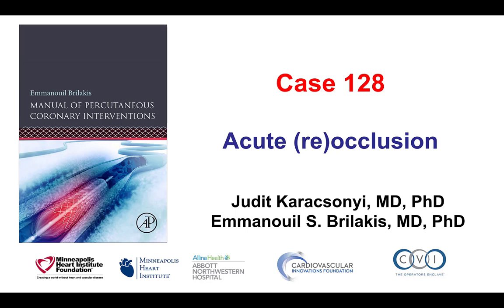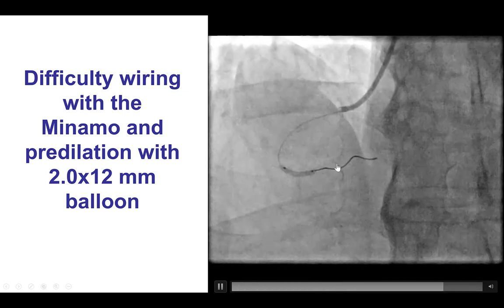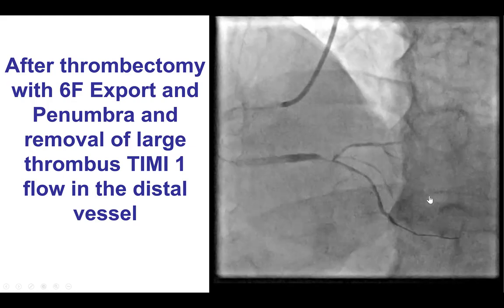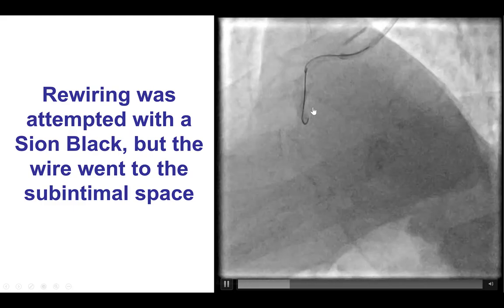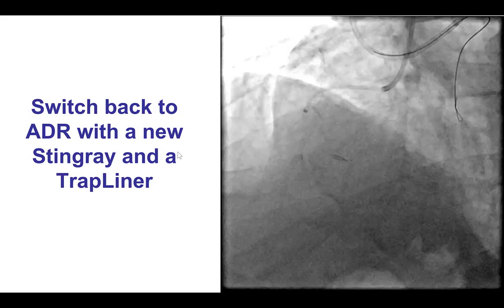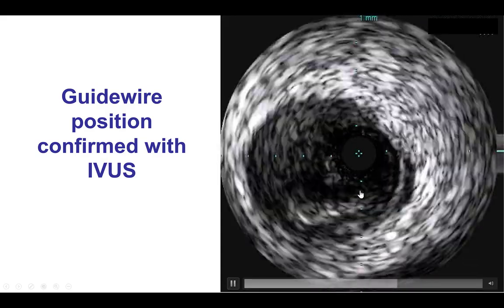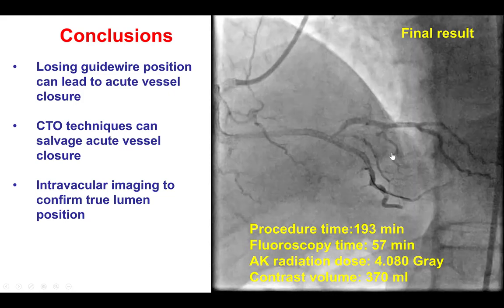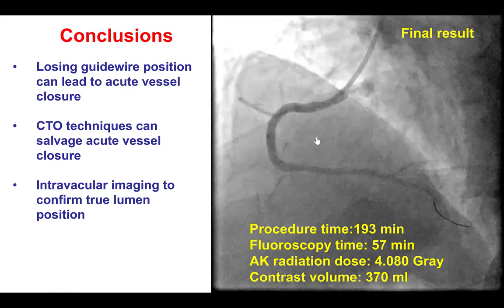Case 128: PCI Manual - Acute vessel re-occlusion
A patient presented with NSTEMI and was found to have thrombotic occlusion of the distal RCA with an ulcerated lesion in the mid RCA. Wiring the RCA was challenging but was achieved using a Sion black guidewire and a Caravel microcatheter. Thrombectomy was performed using an Export catheter and the Penumbra system. A large amount of thrombus was retrieved restoring antegrade coronary flow. A stent was delivered to the distal RCA, but attempts to deliver a 3.5x38 mm DES led to guide and wire position loss. The RCA could not be rewired (the wire entered the subintimal space). Re-entry with a Stingray balloon failed. Retrograde crossing also failed. Repeat attempts for antegrade wiring were successful using the Stingray balloon and a Gladius Mongo guidewire, followed by stenting, repeat thrombectomy and an excellent final result.